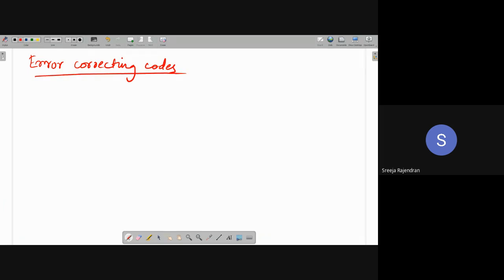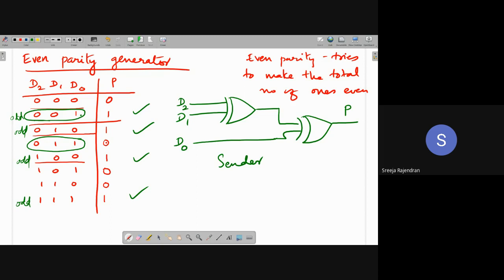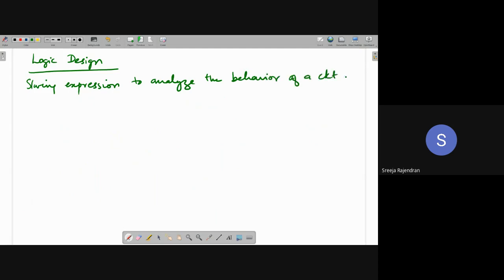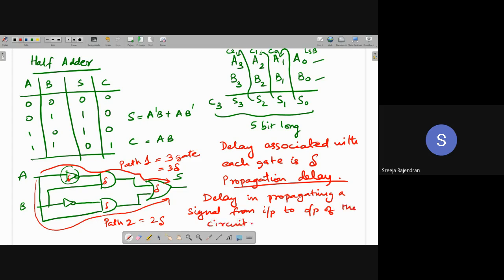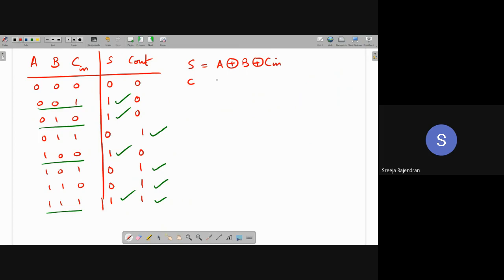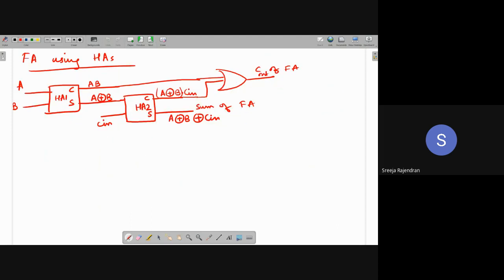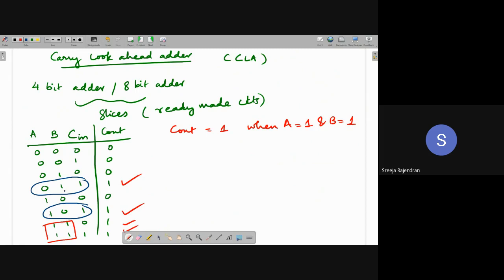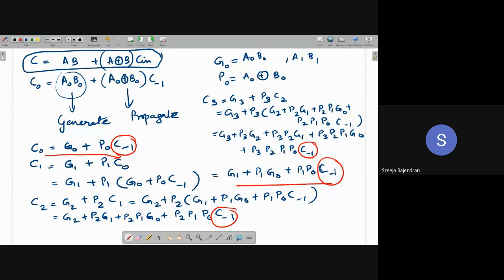Lecture-09(Digital Electronics)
These Lectures were taken by respected Sreeja Ranjendran Ma'am.